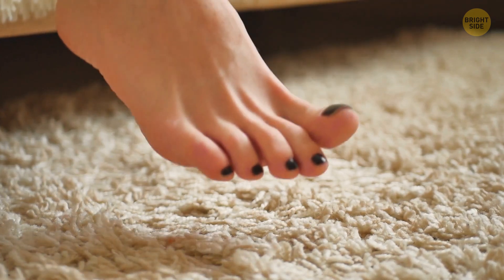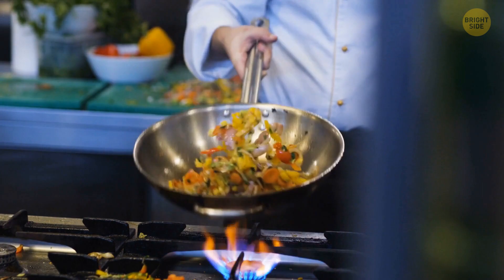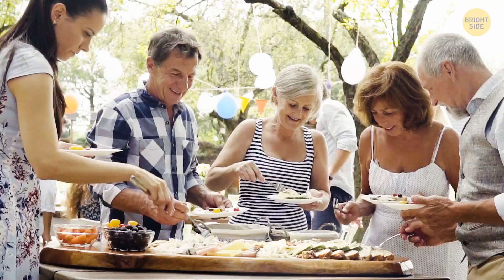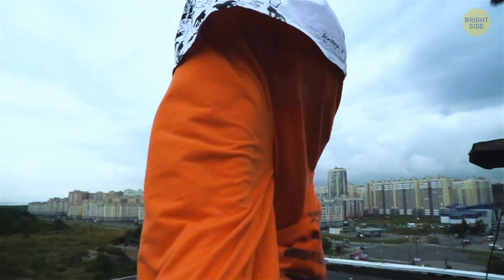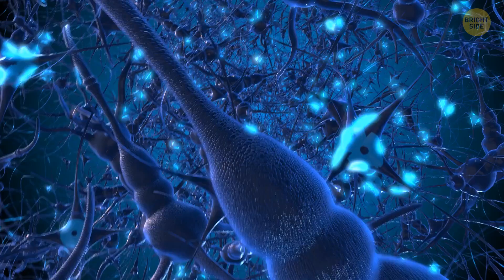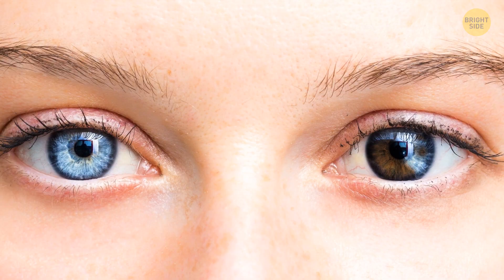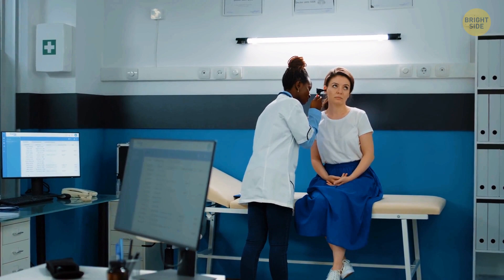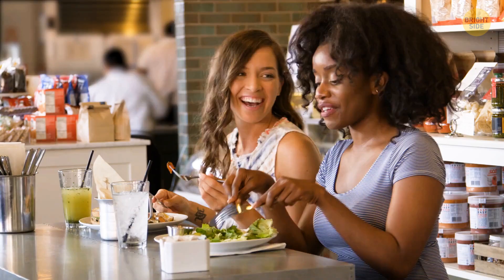21 Body Facts Common Only for a Small Percentage of People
What's the strangest body feature you've heard of? I have a collection of the rarest body facts here for you. If you have at least one of these features, you're 1% population. About one in 25,000 people are born with the thumbs on their hands - but it's nothing to worry about. Imagine falling from the roof of a ten-story building and getting away with a few bruises and scratches but no broken bones whatsoever. It's yet another genetic anomaly I'm gonna explain to you. Wait for it!